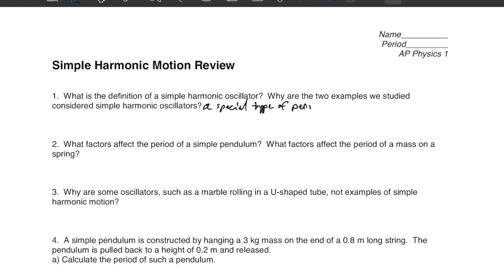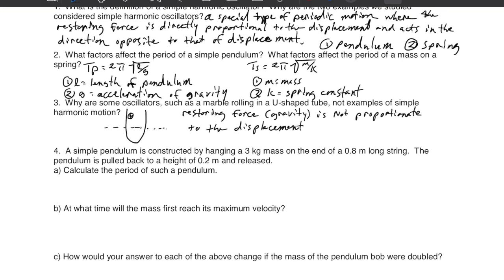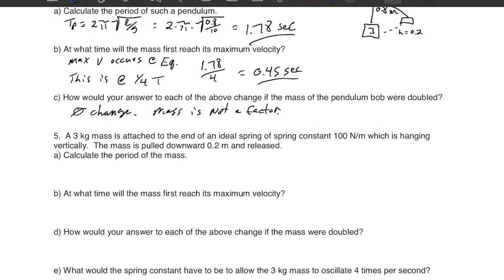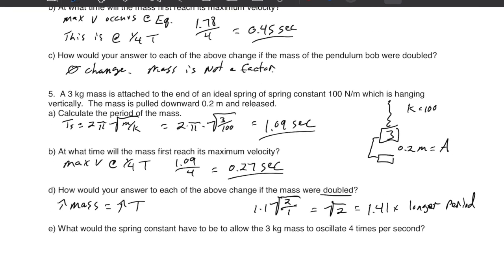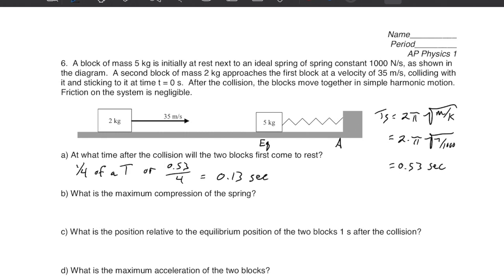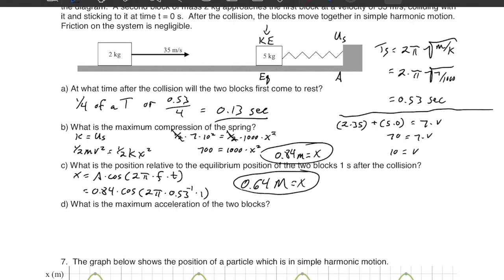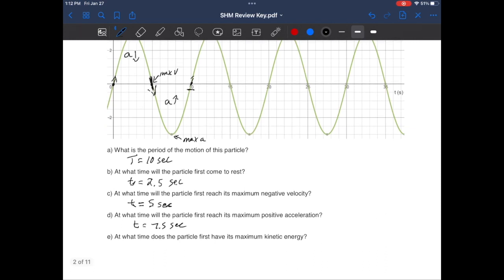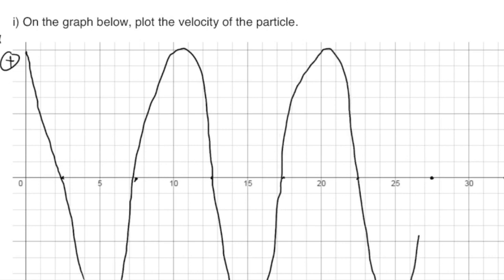WS Simple Harmonic Motion Review